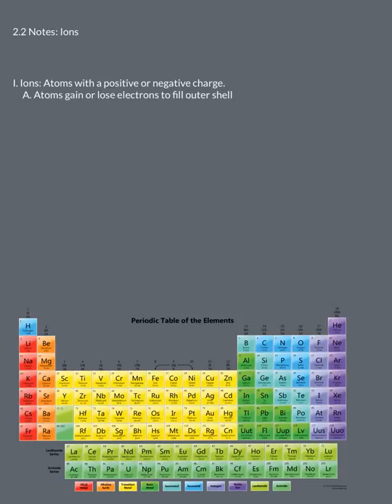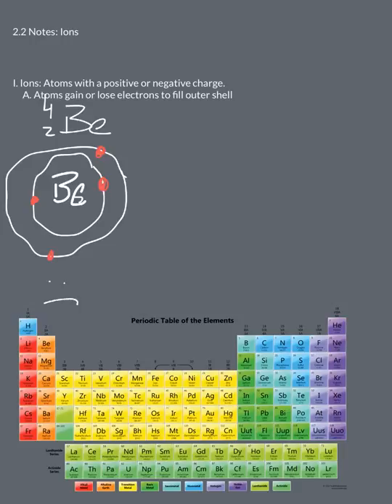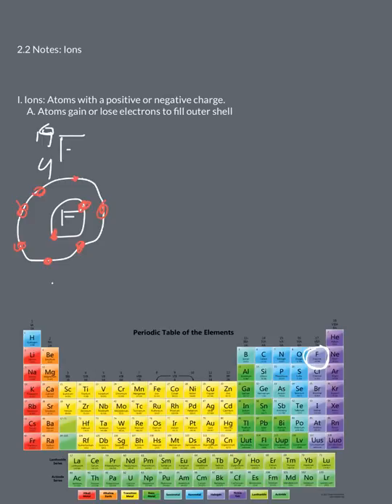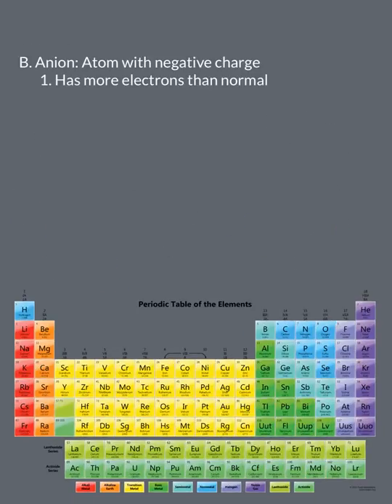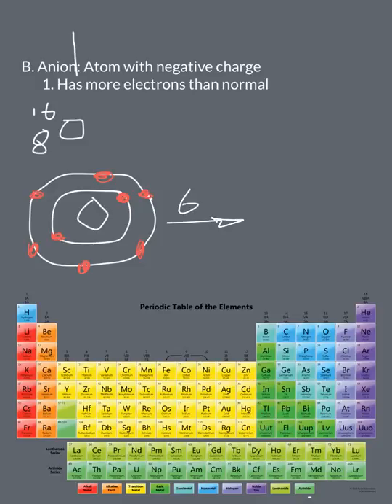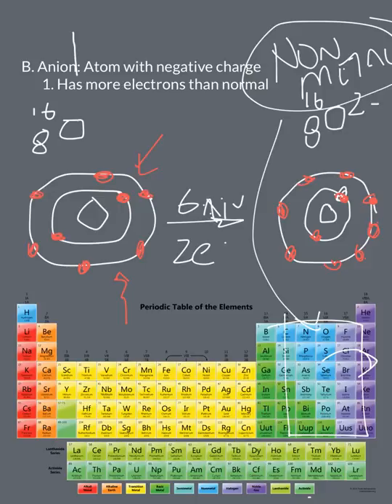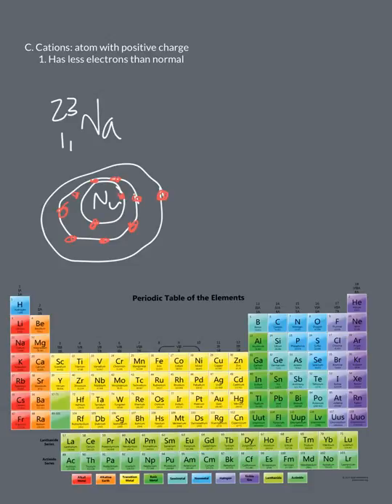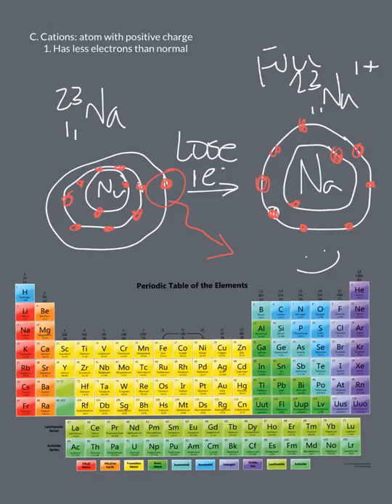Ion Notes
Shows how atoms will gain or lose electrons to form ions.